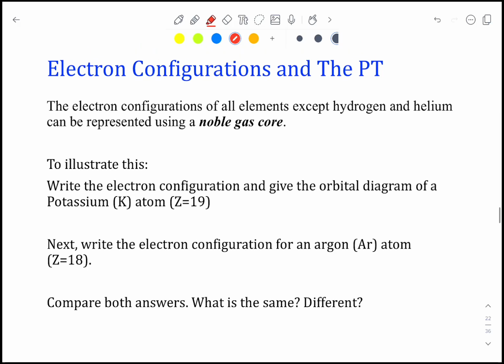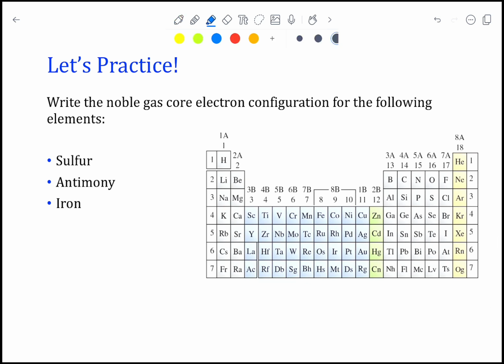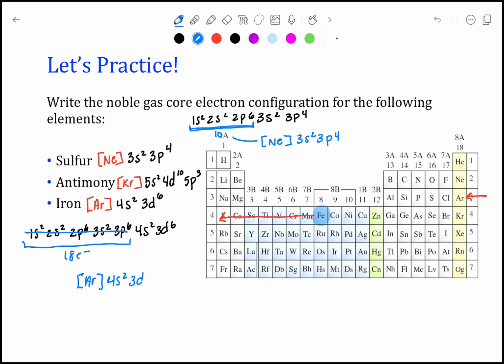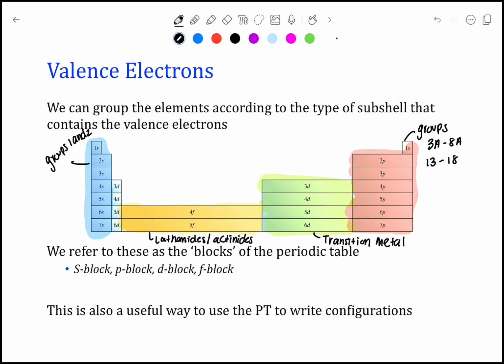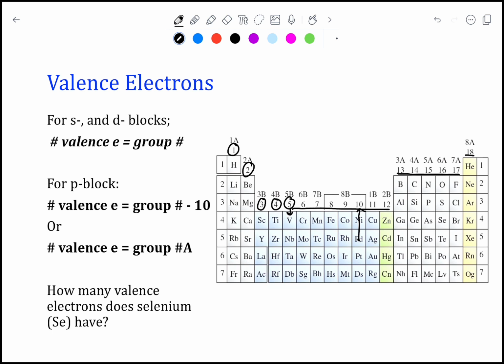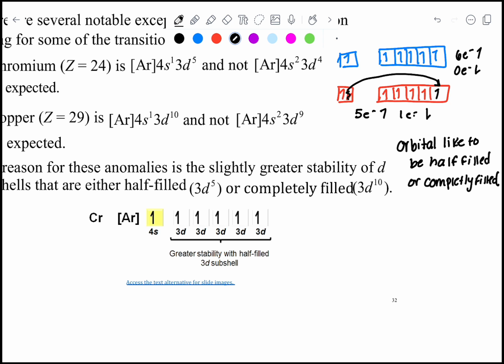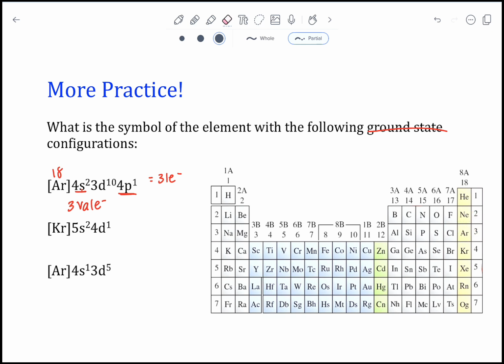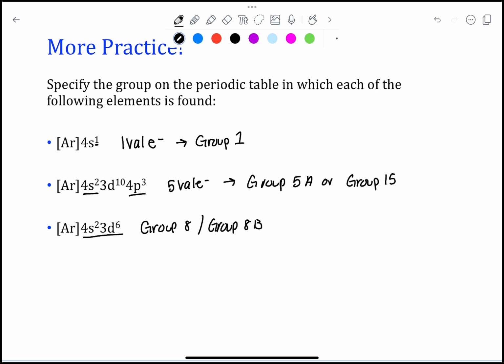Electron Configurations and the Periodic Table